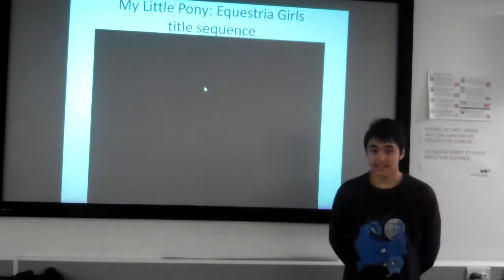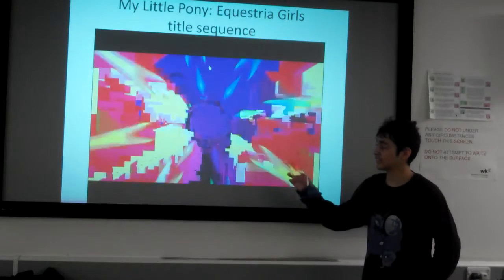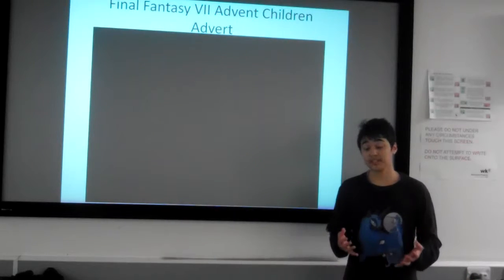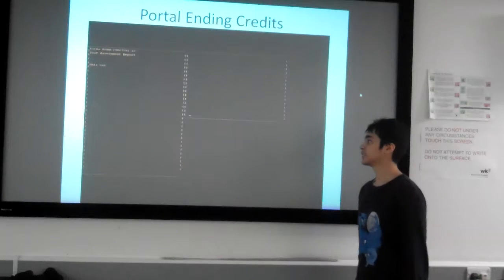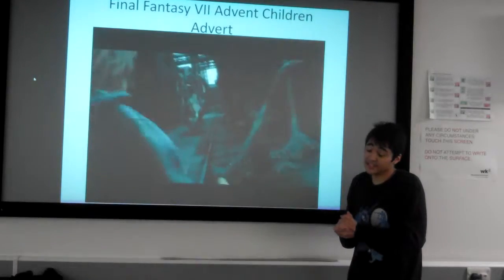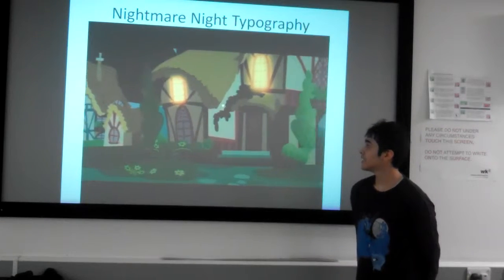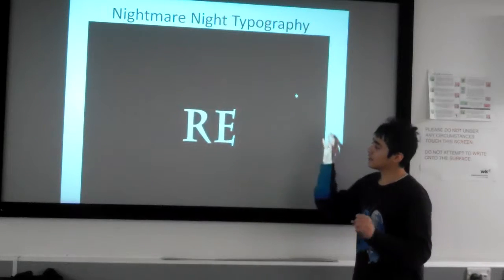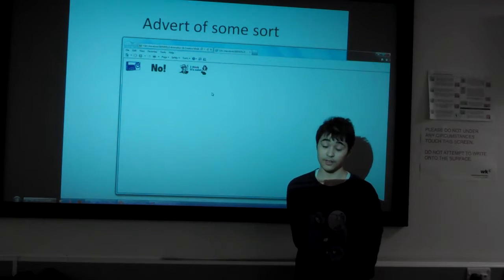Unit 64: Motion Graphics Presentation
I'm proud of what i did